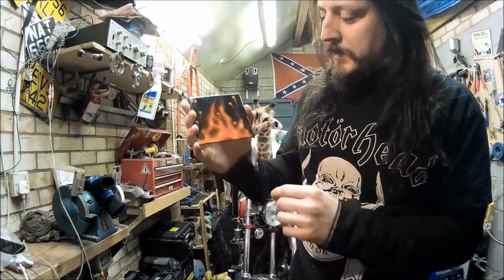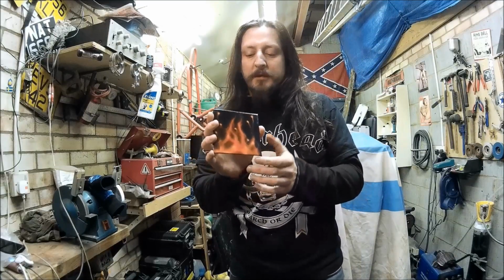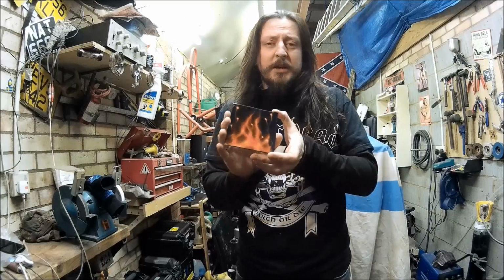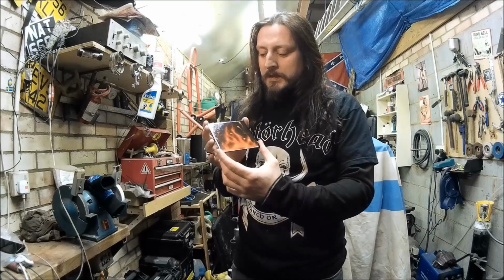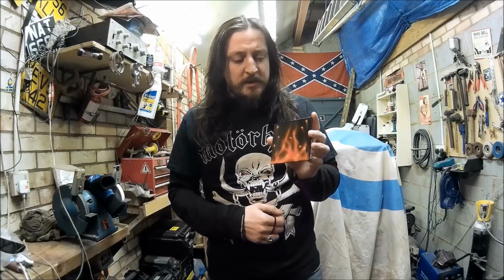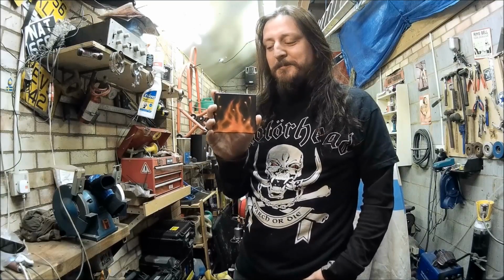Cambridge Pinstriping, The Fridge Magnet Art Challenge - Part 2: Pinstriping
You can view other magnets and place your auction style bids also via their website/facebook page.

Thanks!

Cambridge Pinstriping and Airbrushing.
Cambridge Cafe Racers.